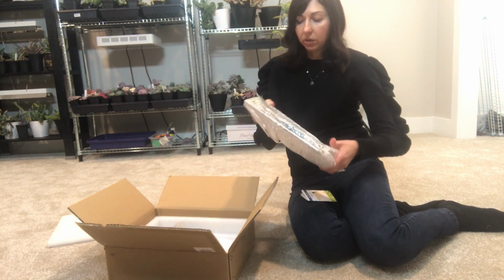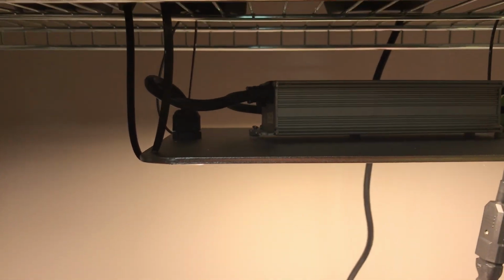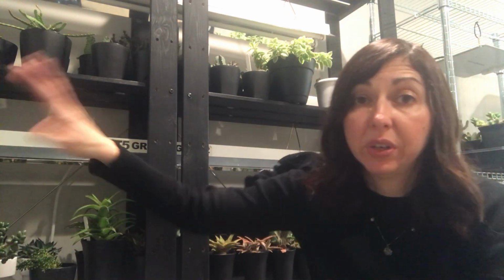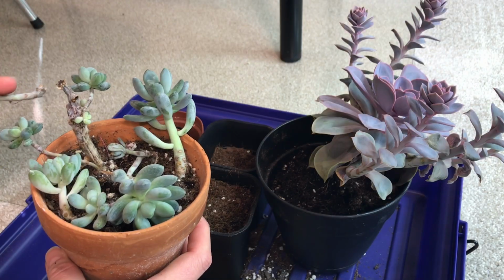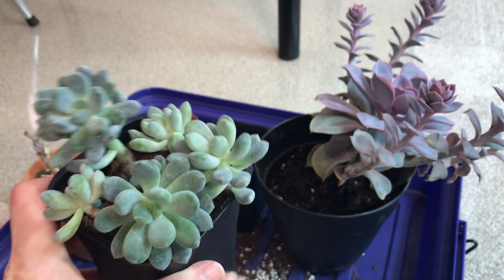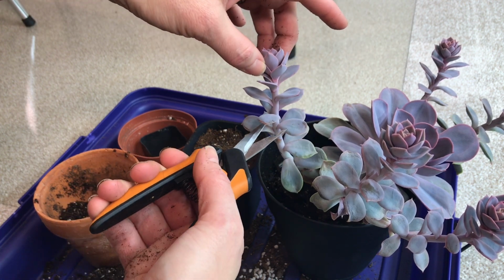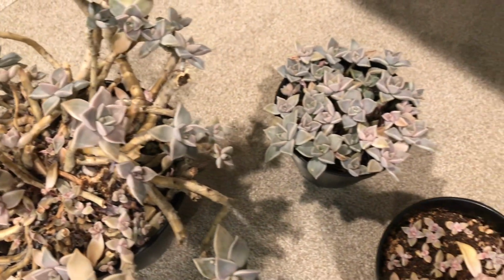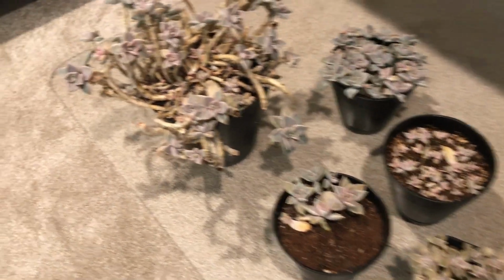Q & A about LED grow Lights, Echeveria & Graptopetalum Paraguayense Ghost Plant Propagation Projects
Echeveria Perle Von Nurnberg and Graptopetalum Paraguayense Ghost Plant Propagation Projects